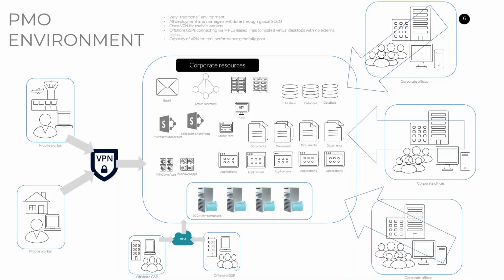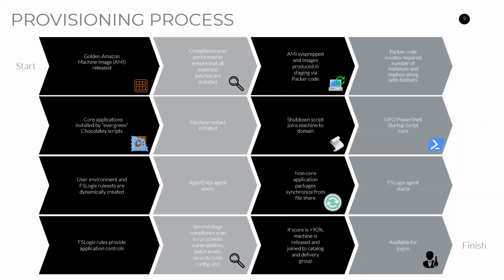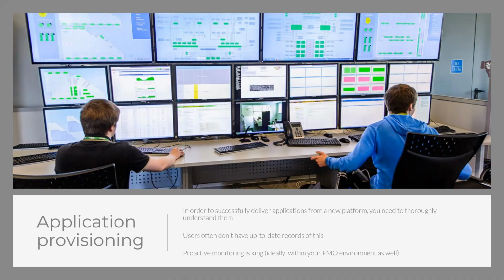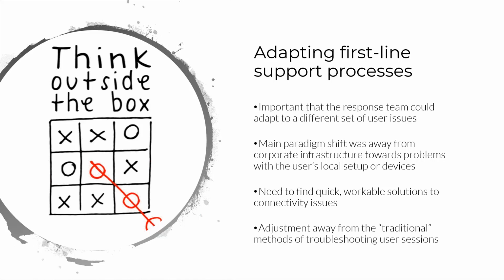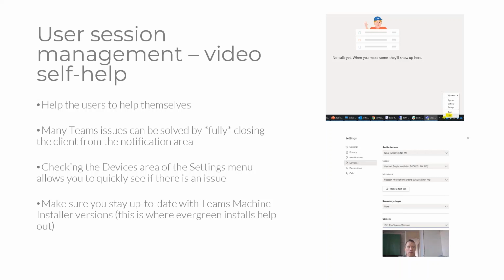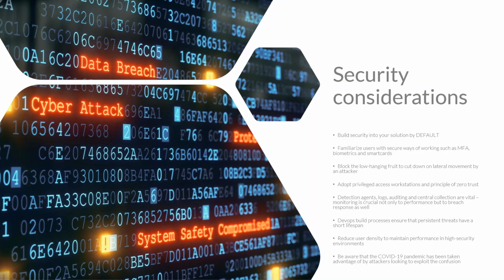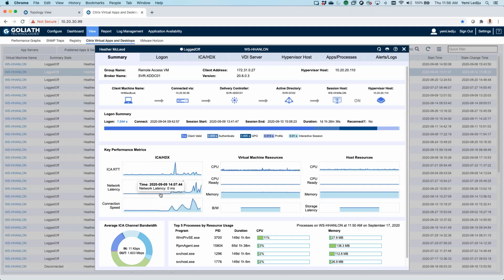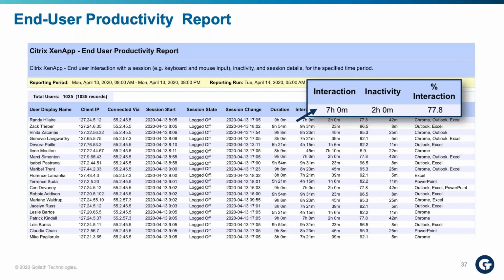Citrix CTP Shares How to Adapt to Troubleshooting the Remote Workforce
With a sudden demand to support remote working at levels we’ve had to adapt quickly. Listen to Citrix CTP, James Rankin, as he discusses how to adapt your troubleshooting workflows to this new normal.